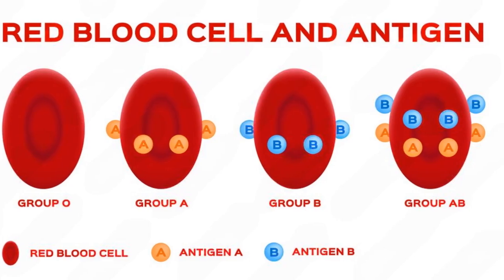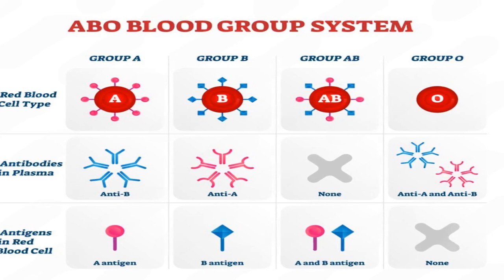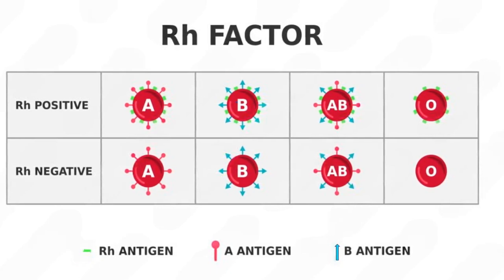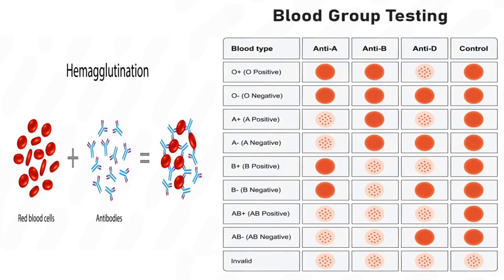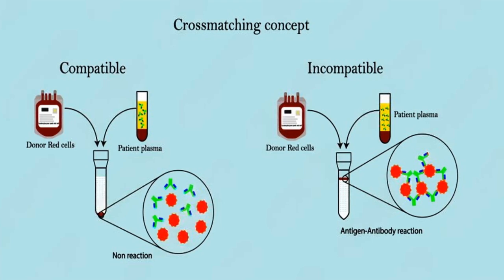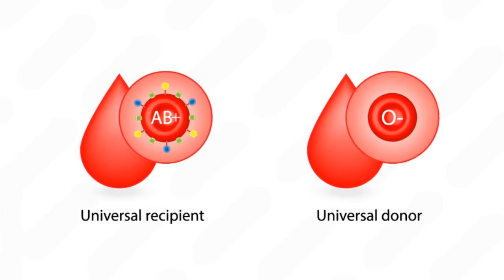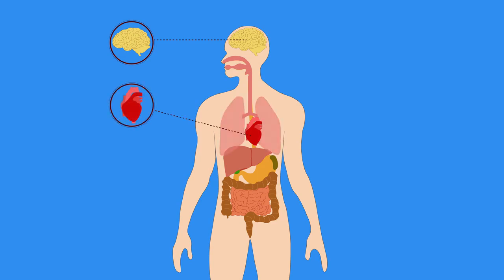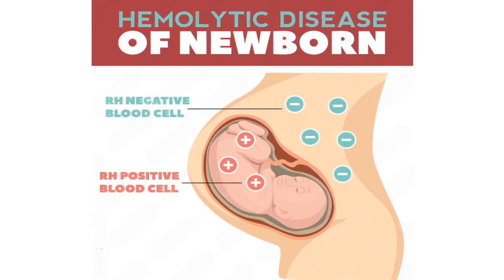What’s Your Blood Group? Learn the Science Behind It!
What are blood groups
What is the ABO blood group system
What is H antigen
What is the Rh factor
How blood group are determined
Why are blood groups important
Which blood type is the universal donor
Which blood type is the universal recipient
What happens if someone gets the wrong blood type